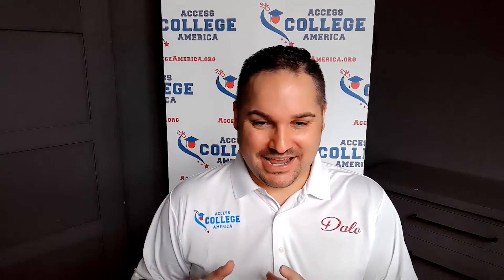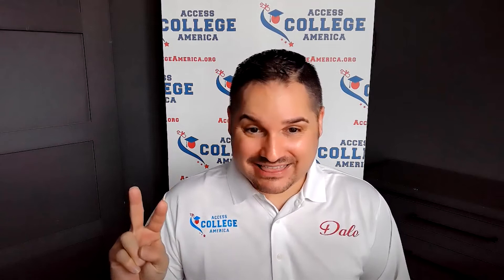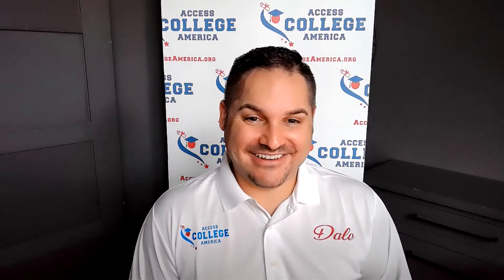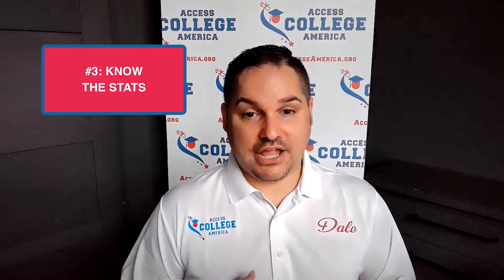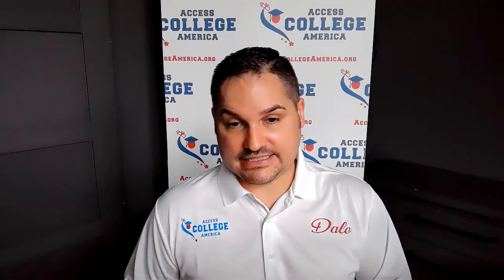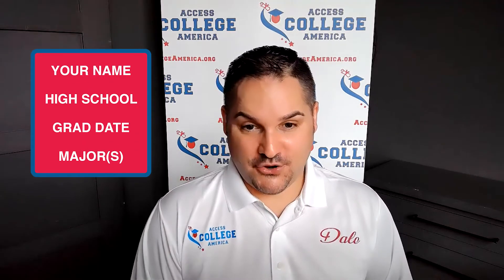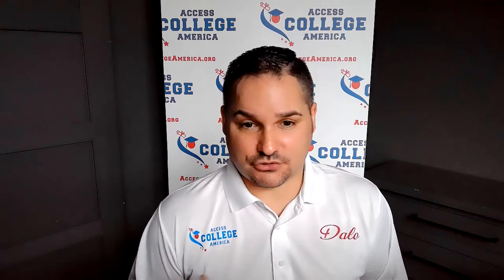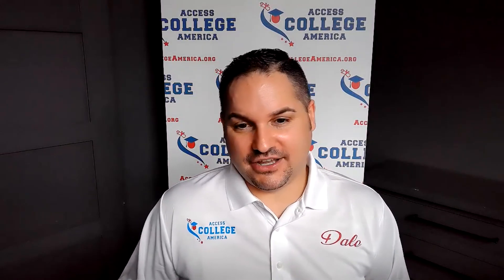ACA VLOG: How to Virtually Research a College with Dale Price, MBA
In a COVID WORLD knowing how to Virtually Research a College is more important than ever. Join Dale Price MBA (Access College America founder and owner) as he shares some insight into this college planning medium. [ Blog post link below ]

WHY US
Access College America was founded in response to the high demand for exclusive guidance with college planning at affordable pricing & accessibility in mind. We provide the tools, resources and experience to help your family find the right college fit.

OUR MISSION
We help our scholars prepare, apply & achieve!